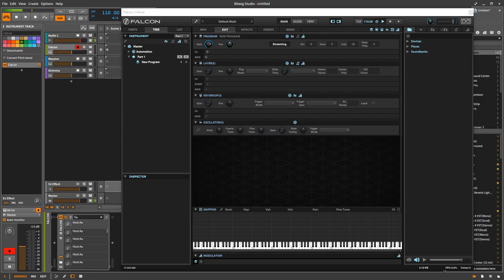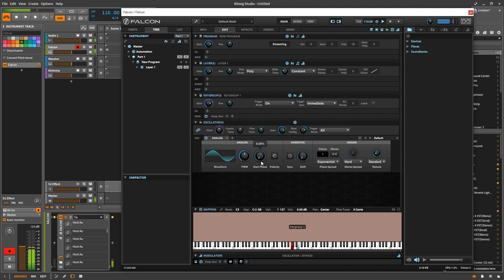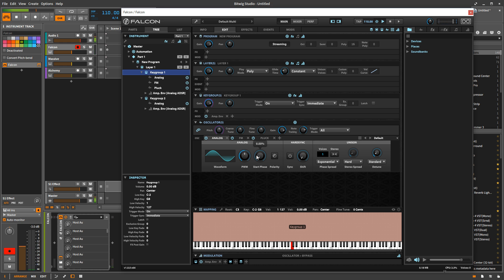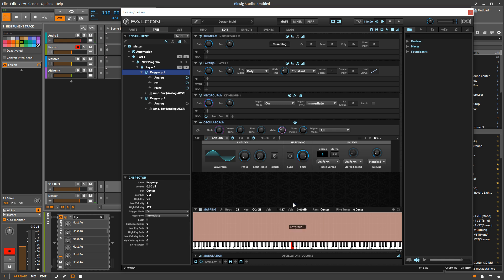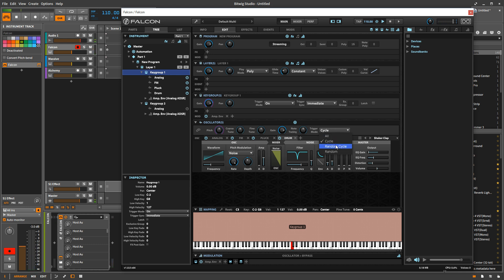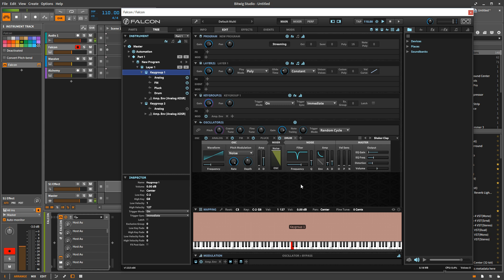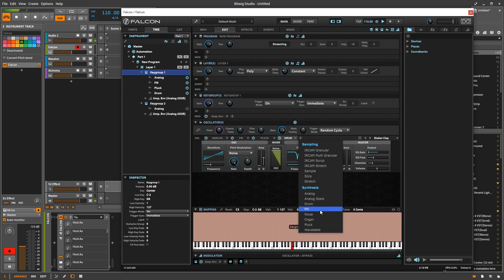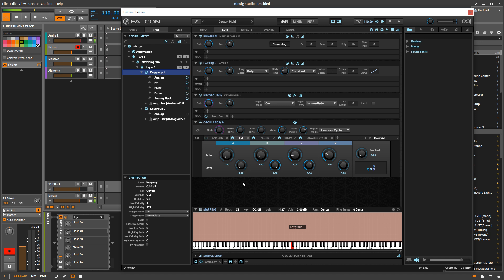UVI Falcon: Understanding the Architecture - Oscillators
The Oscillators in Falcon are one of the main things that set it apart from other synths. In this video I go over the basics of what you can do with them.